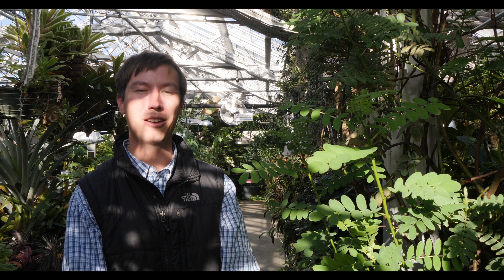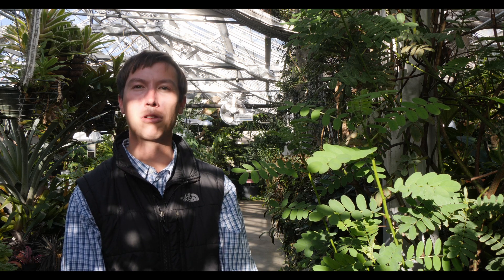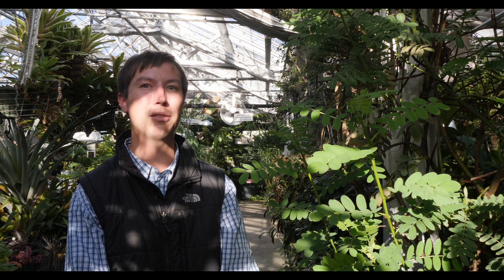Weird Plant of the Month: The Popcorn Plant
You know what is a fun snack for celebrating? Popcorn! So, we’re going to celebrate the Tyler School of Art and Architecture Greenhouse Education and Research Complex with a little bit of popcorn, or in this case, the Popcorn Plant, or Senna didymobotrya.

Greenhouse Manager Benjamin Snyder is back with another Weird Plant of the Month!

Here are some Popcorn Plant fun facts from Ben Snyder!

• The leaves smell like popcorn (or cereal or chips).
• It is one of the few members of the Fabaceae, or bean family, to have aromatic foliage.
• It is an adaptation to discourage herbivory.
• It is very fast growing and is a heavy feeder, but like other Fabaceae members, it has a relationship with nitrogen-fixing bacteria on its roots.
• It can be grown as a houseplant, but needs high light and is prone to pest problems. It is best grown outdoors in the summer and then cutback and overwintered indoors.
• It has bright yellow flowers, similar to our native version, Senna marilandica, or wild senna, which does not have a scent unfortunately.

Learn more about the Tyler School of Art and Architecture Greenhouse Education and Research Complex